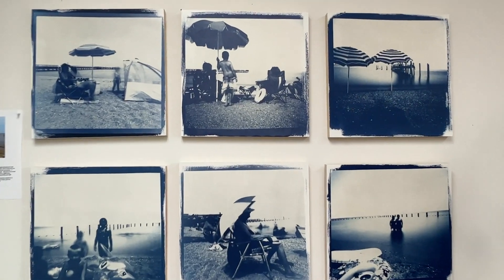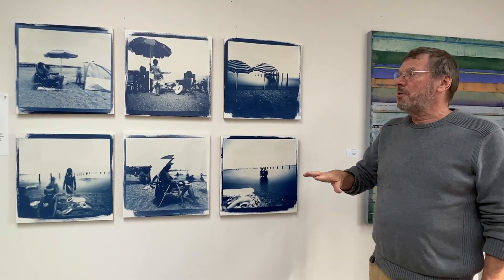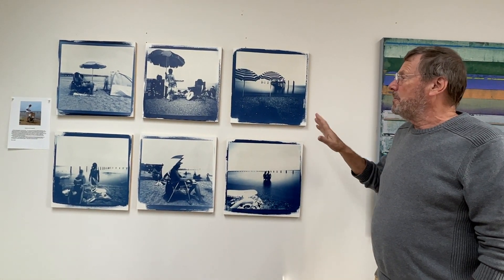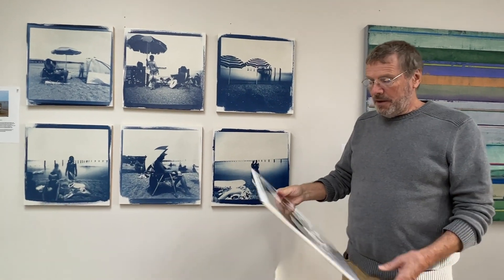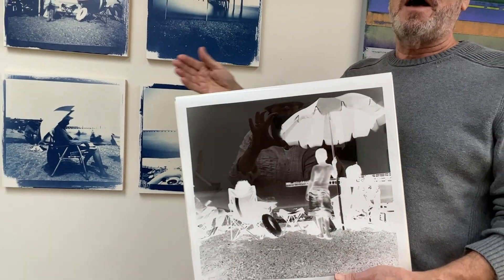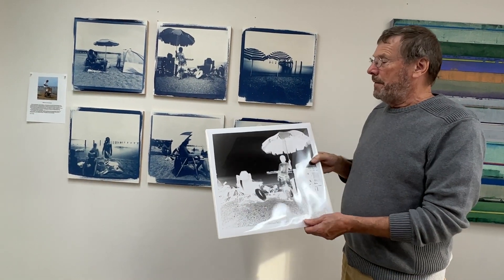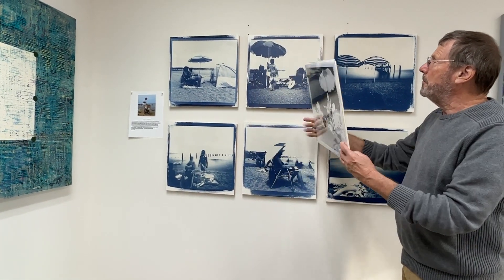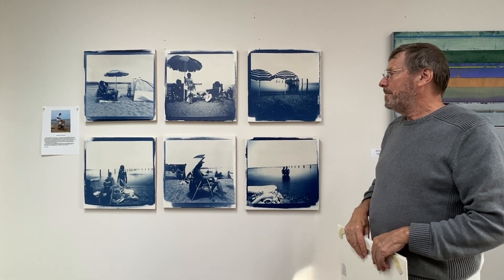Resident Artist Steve Griffin with Some of His Art